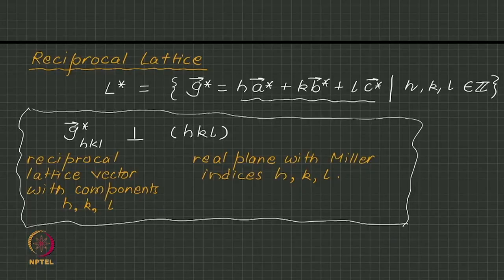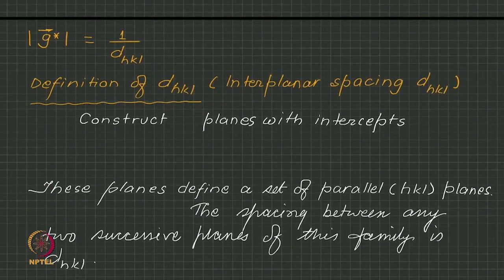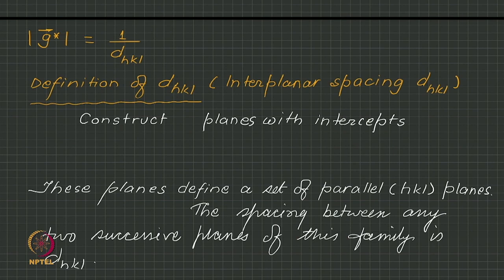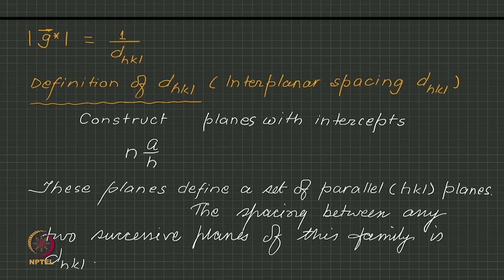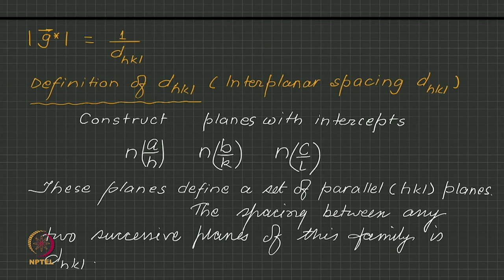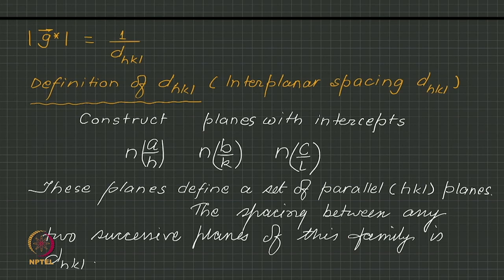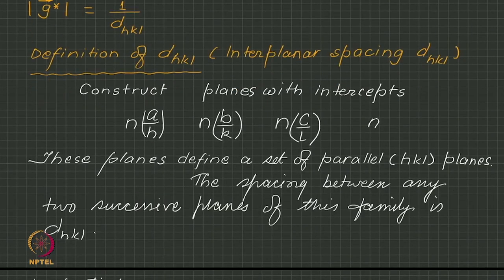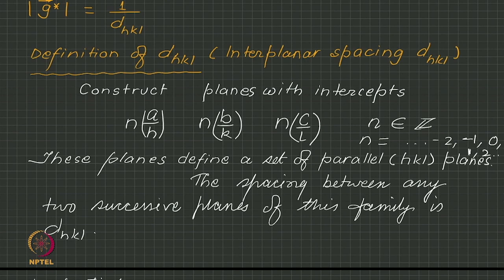Crystals, Symmetry and Tensors - Lecture 5b - (Length of G*_hkl is reciprocal of interplanar......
Title : Crystals, Symmetry and Tensors - Lecture 5b - (Length of G*_hkl is reciprocal of interplanar spacing (d_hkl))